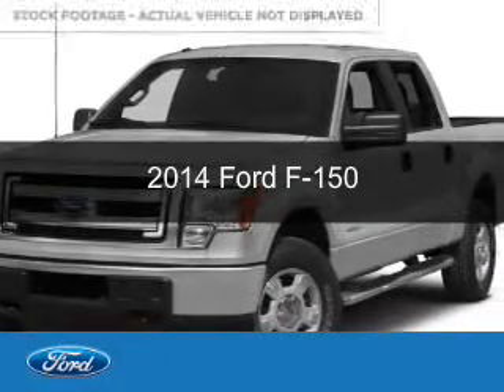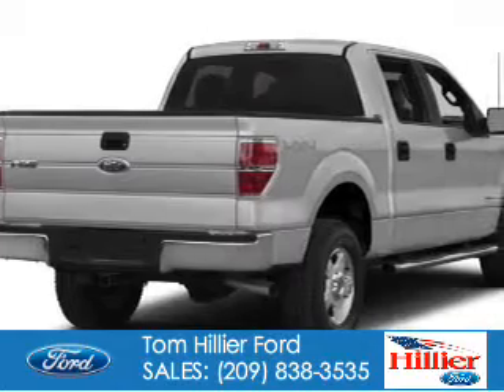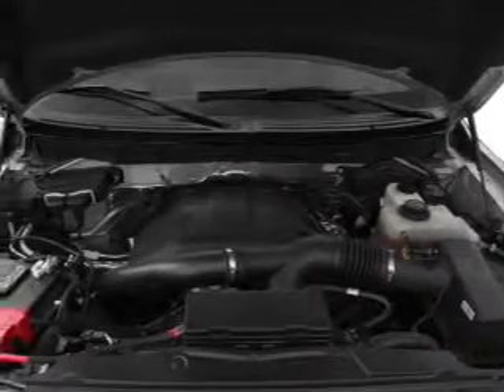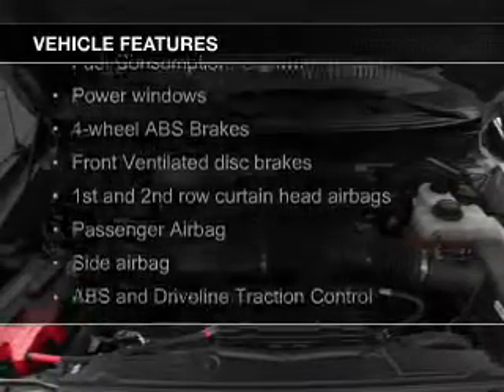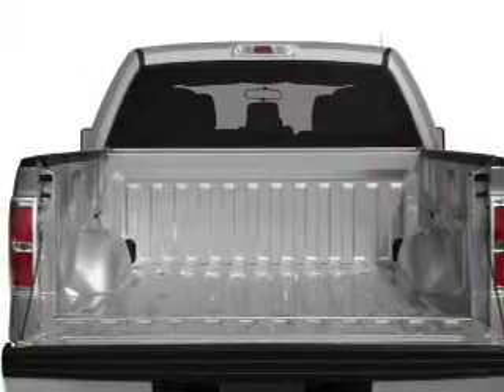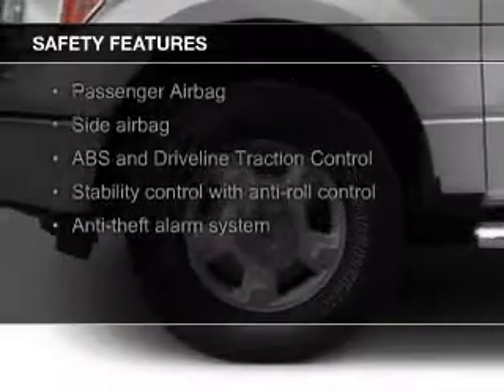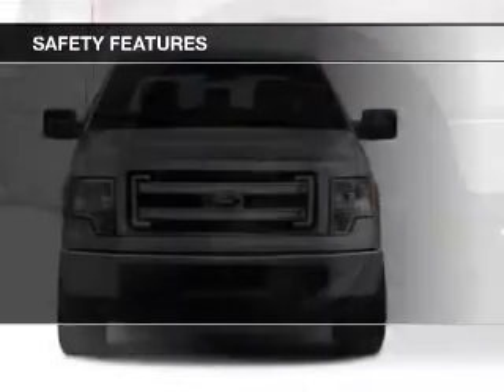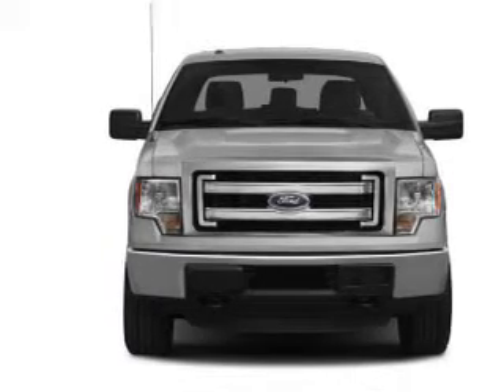2014 Ford F-150 - Escalon CA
Phone:
Year: 2014
Make: Ford
Model: F-150
Trim:
Engine: 5.0 liter 8 cylinder 32 valve
Transmission: 6-Speed Automatic
Color: Red
Mileage: 5
Address:
3000 McHenry Avenue